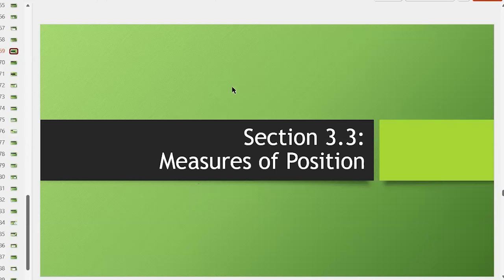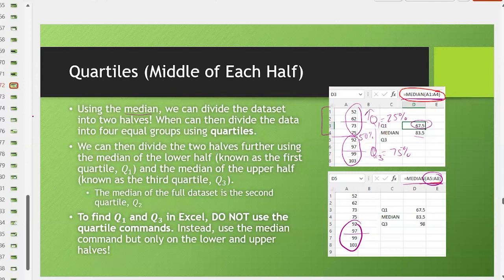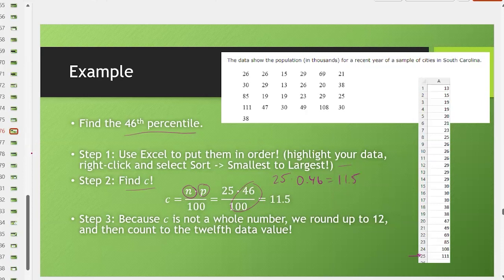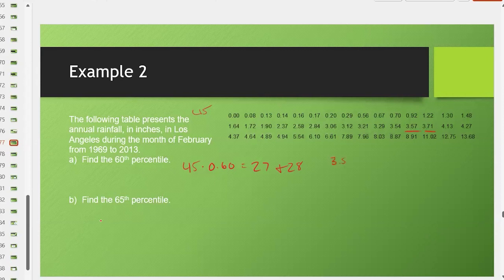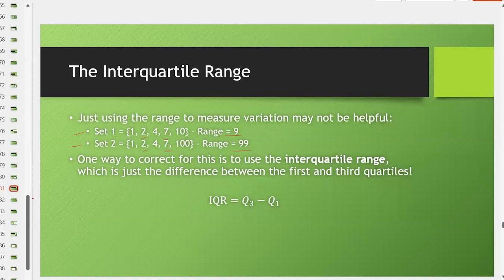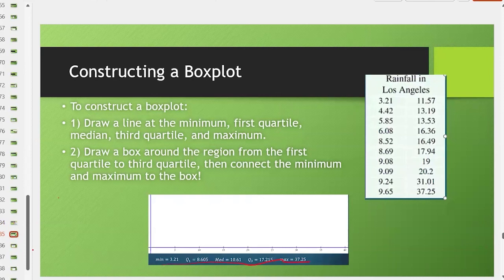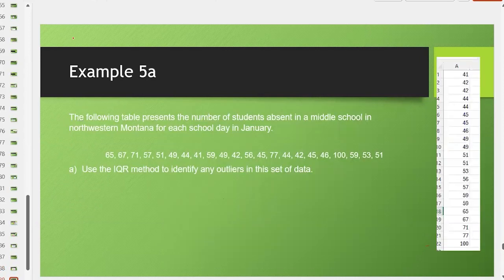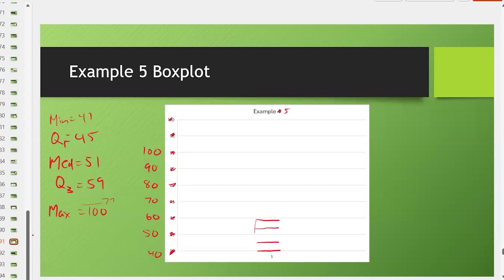MAT 152 - Section 3.3 - Measures of Position (Part 1)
Quartiles, Percentiles, and Boxplots